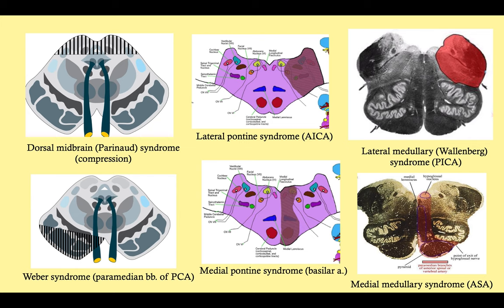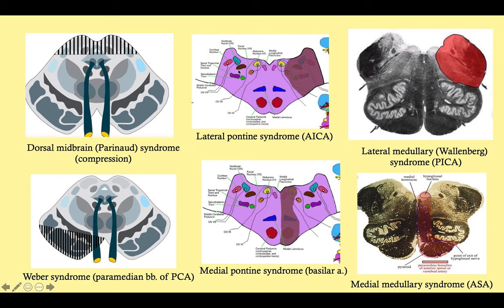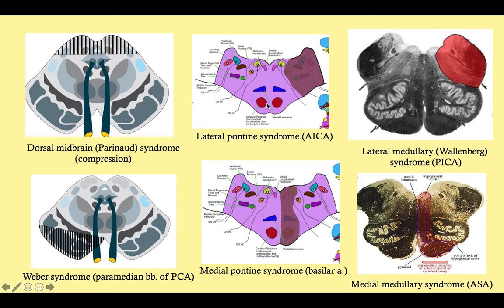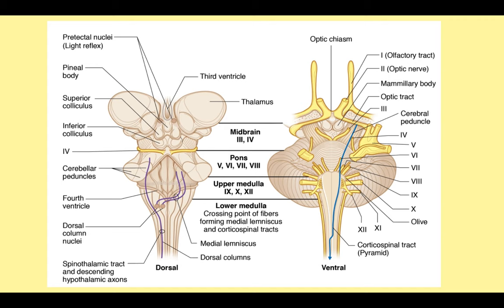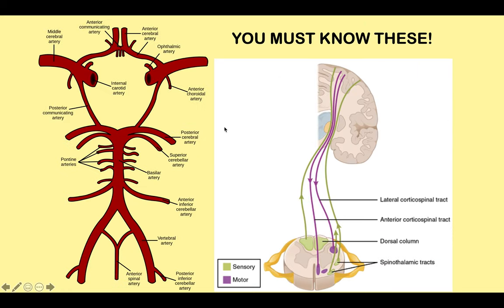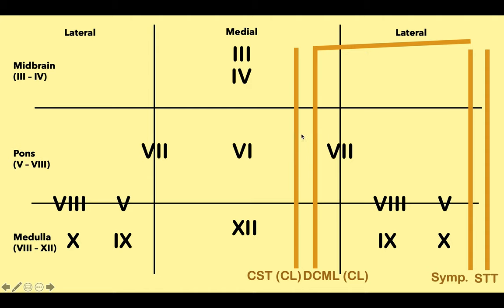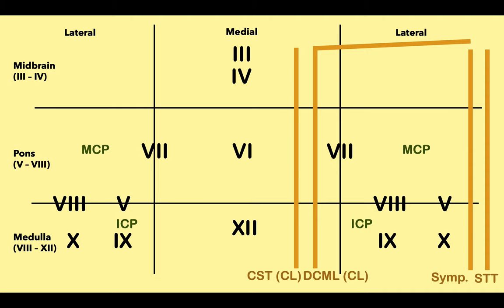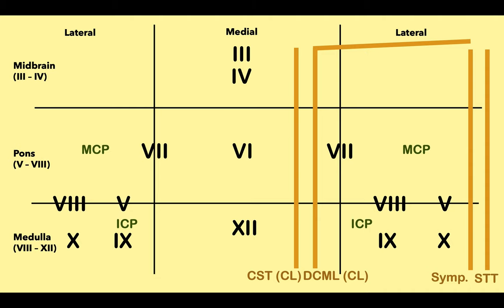Brain Stem Lesion Mnemonic - CRASH! Medical Review Series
ADDENDUM: You should also be familiar with the basilar artery infarction, which causes "locked-in" syndrome!